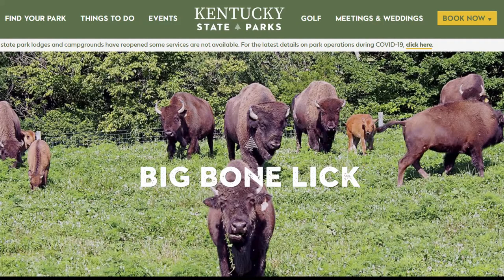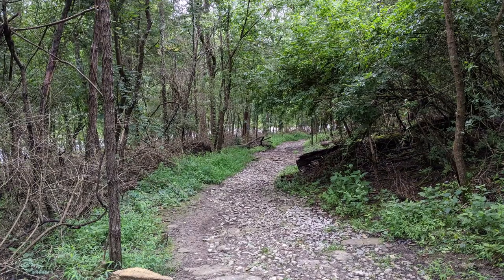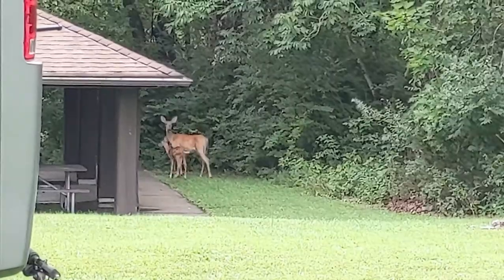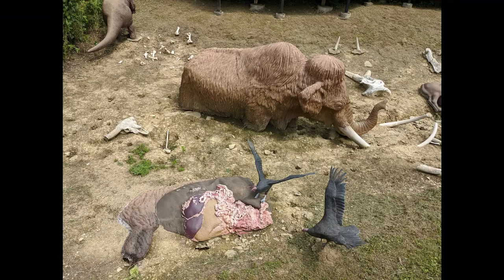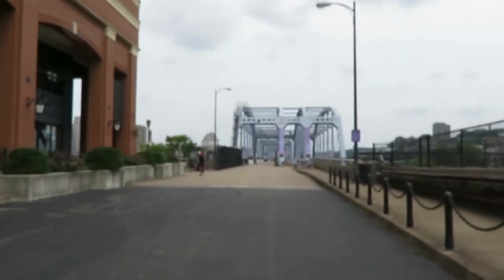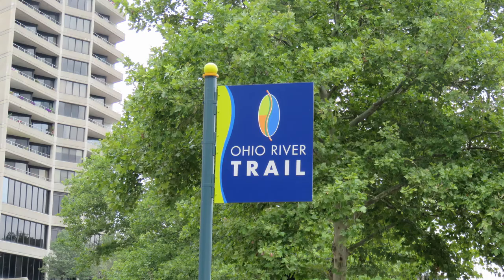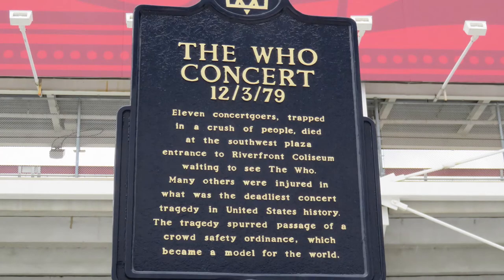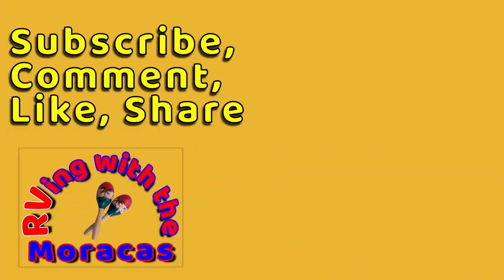Big Bone Lick Historic State Park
As we continued heading north on I75 we stayed in Big Bone Lick Historic State Park just off of I75.  This park is in Union Kentucky.

There are 62 campsites.We were in campsite 52.  It had an un-level asphalt pad, electric, water, and laundry facilities.  The water was shared, and over 50 feet from our water connection on the RV.  I am so glad we had a third hose.